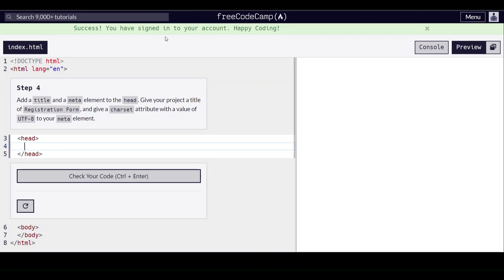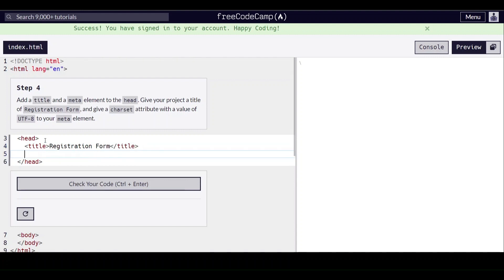freeCodeCamp | Learn HTML Form: Step 4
This is a beginner tutorial on learning HTML by building a form, a challenge found on freecodecamp.org.